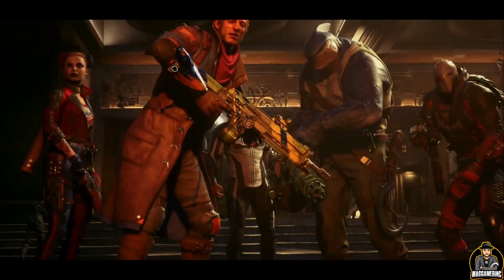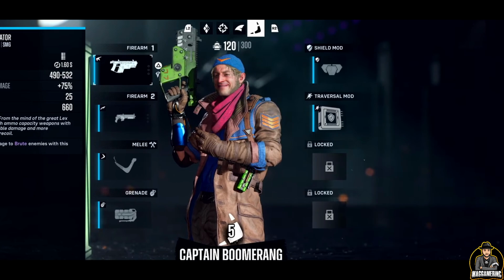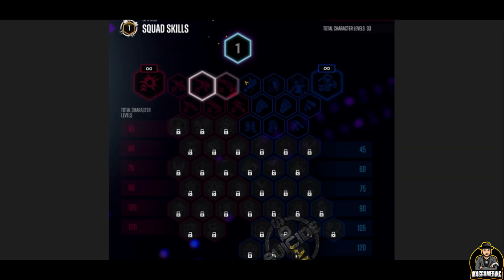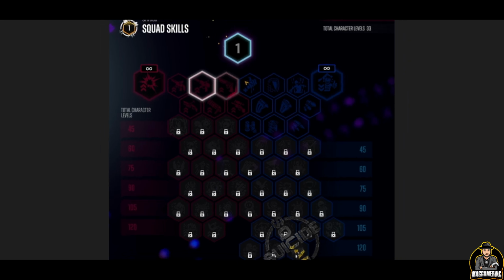Captain Boomerang Skill trees, Playstyle and more breakdown Suicide Squad: Kill the Justice League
I played Boom and loved him and sharing the info of his skill trees and my experience details.

Suicide Squad: Kill the Justice League will be a focus on this channel so lock in for more guides, tips and tutorials plus more.

A list of some of Content for SSKtJL game.

We are streaming, recording and more here.  Let's play and How to guides all live so join us.

MagGamer.com bringing you Gaming at its finest.

Official news channel

Official site
MagGamer.com